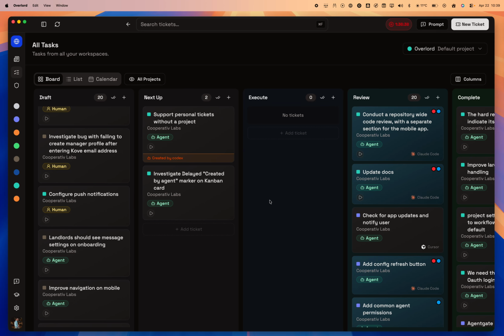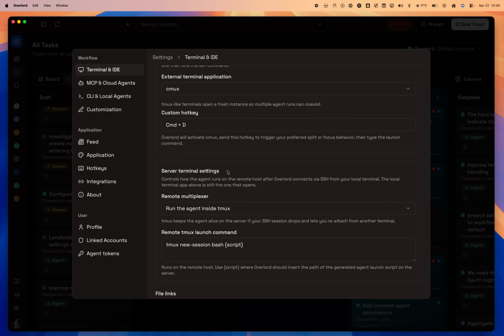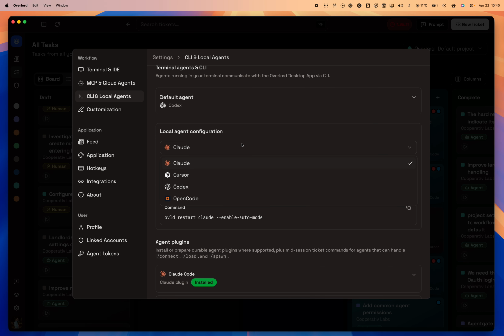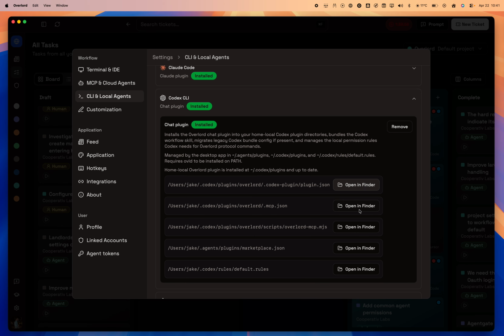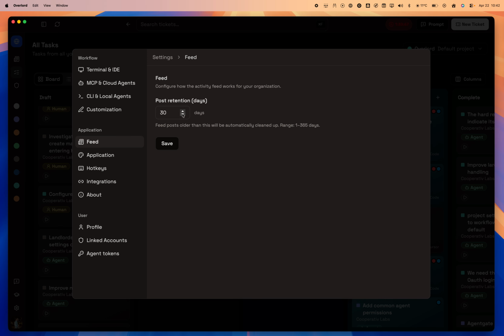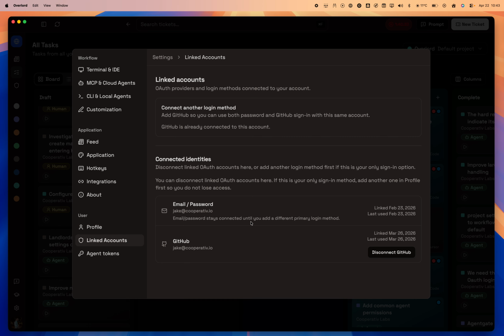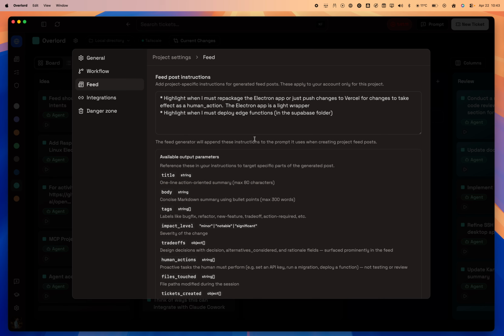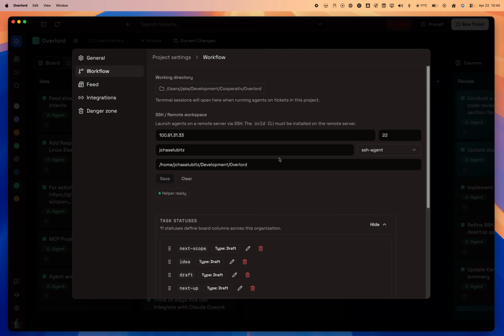Overlord: Settings and configuration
A tour of the settings and configuration options in Overlord.